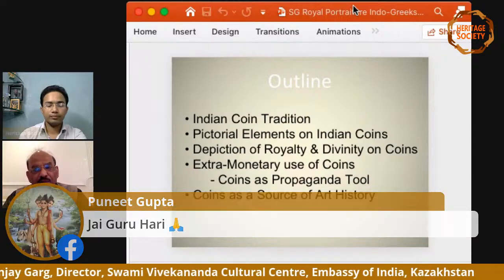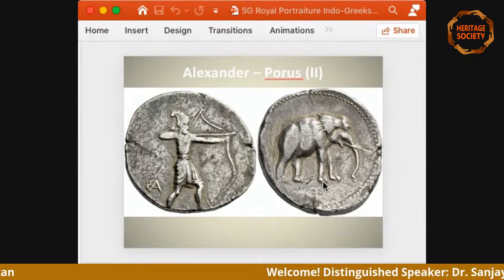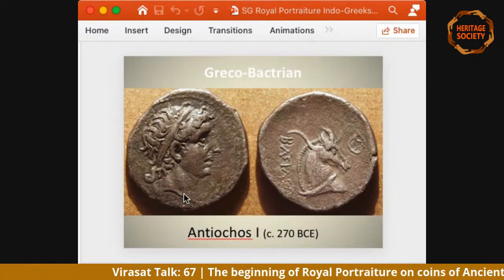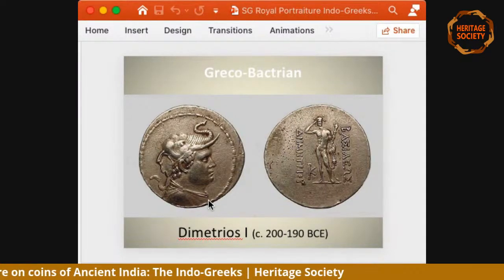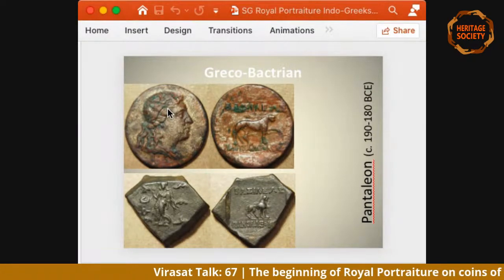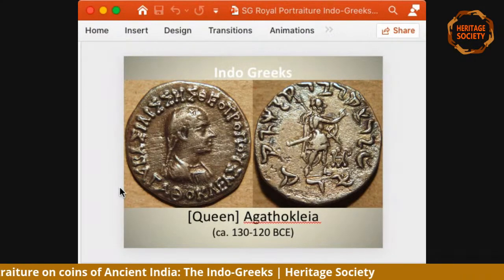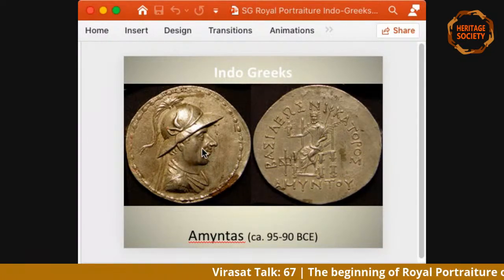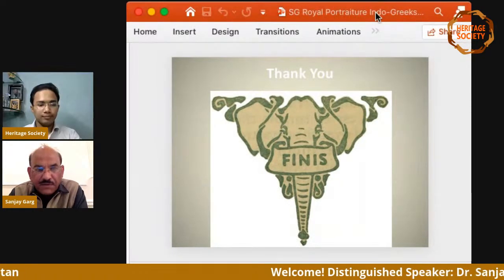Virasat Talk: 67 | The beginning of Royal Portraiture on coins of Ancient India| Heritage Society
Virasat Talk: 67 | The beginning of Royal Portraiture on coins of Ancient India: The Indo-Greeks | Heritage Society

Distinguished Speaker:
Dr. Sanjay Garg, Director, Swami Vivekananda Cultural Centre, Embassy of India, Kazakhstan

Topic :- The beginning of Royal Portraiture on coins of Ancient India: The Indo-Greeks